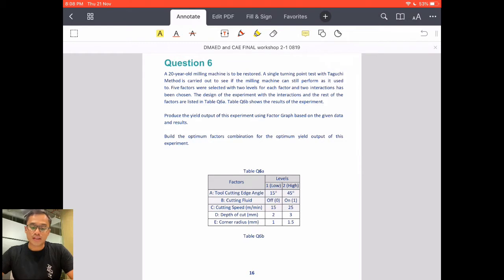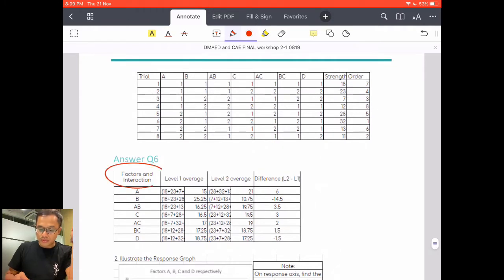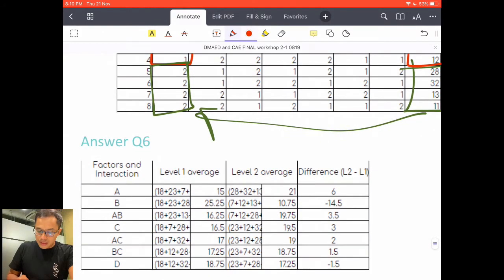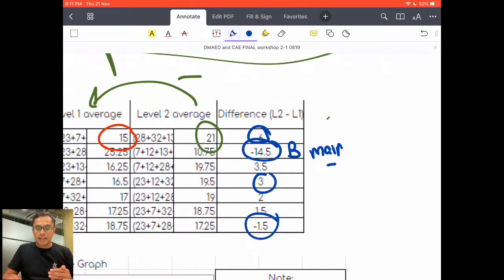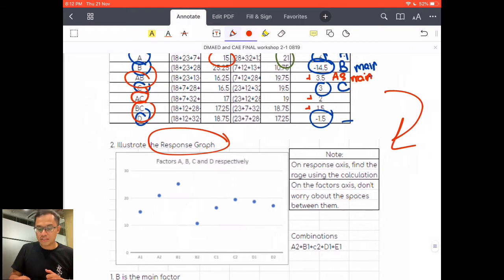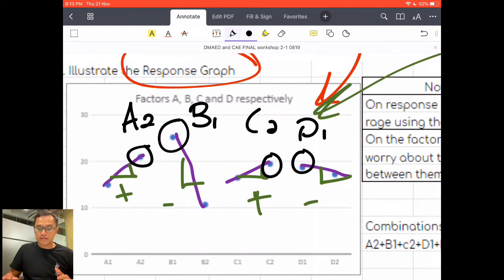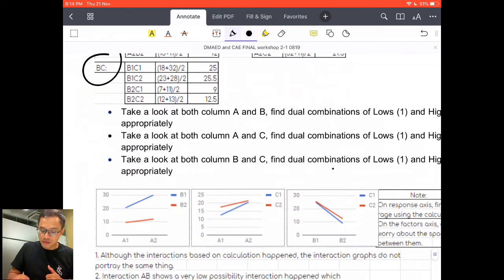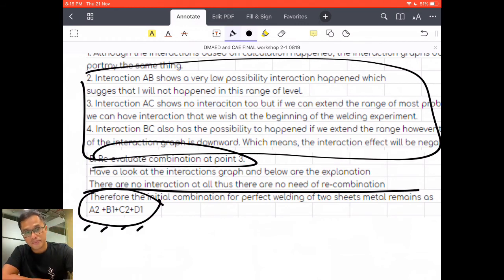Workshop Q6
This workshop is intended for DMAED and CAE modules for Taylor's University